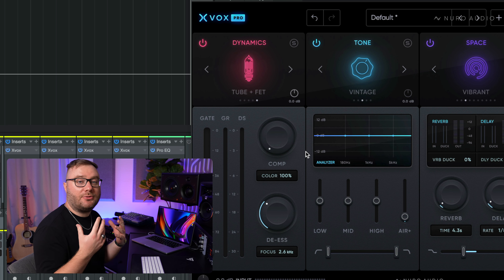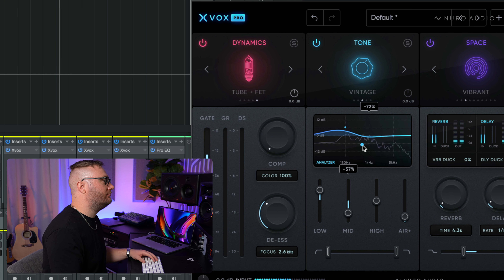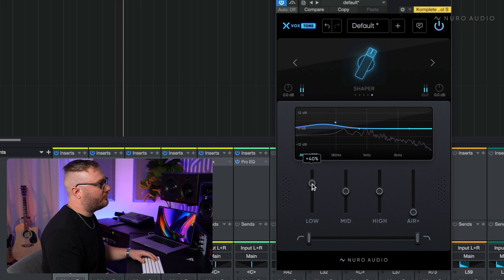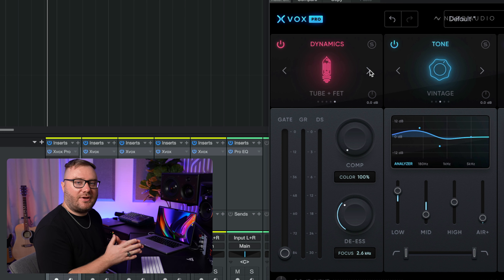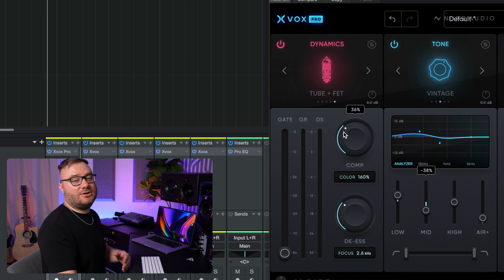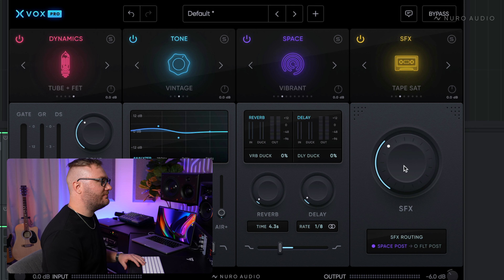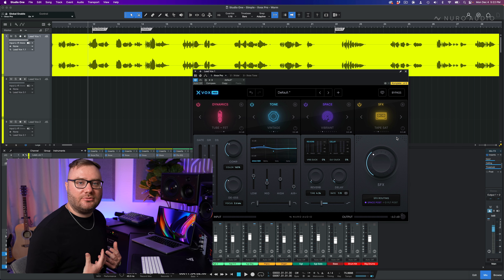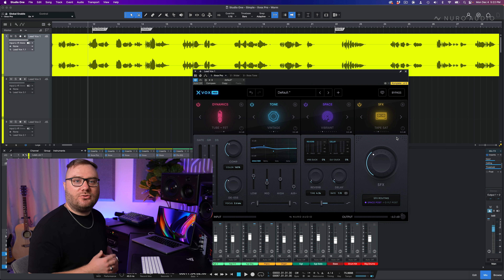Instantly 🔥 Warm Up 🔥 Your Vocals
Warmth in your vocal mixes can come from a lot of different sources - we’ll show you the top 3 ways to infuse warmth into your vocal mixes using Xvox Pro.

🔥 Xvox Pro is the ultimate vocal mixing plugin suite.

Get pro vocal mixes faster and easier than ever before.

Packed with new pro features, workflow enhancements, and 6 plugins in total - Xvox Pro is a creative powerhouse for achieving pro vocals in any style.

WHAT YOU GET:

✅ 200+ Pro Presets included for instant results

🎛️ Intuitive controls packed into a revolutionary interface makes it easier than ever to achieve the exact vocal mix you hear in your head

🔥 28 custom algorithm modes - including 5 dynamics, 5 tone, 10 spaces, and 8 sfx algorithms

👉 Get incredible results fast without spending hours searching through YouTube tutorials

💯 Lifetime license - no update fees, ever.

📥 Instant digital delivery & easy installation - get started in minutes

Get your copy of Xvox Pro today!